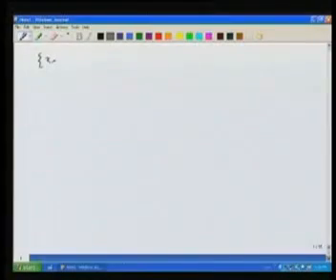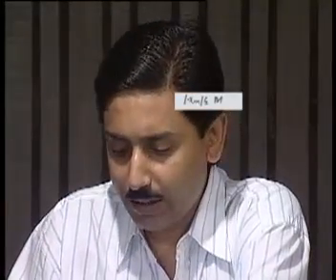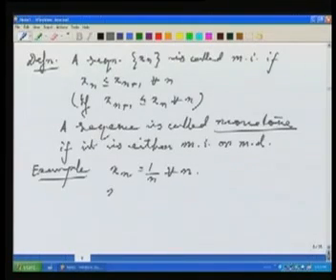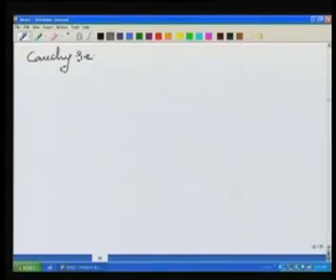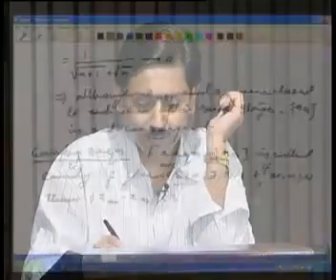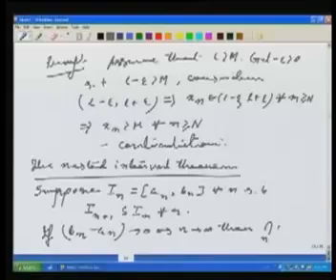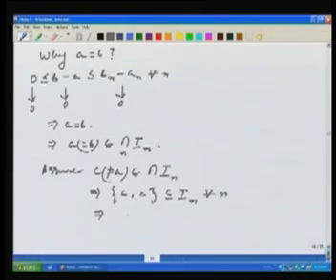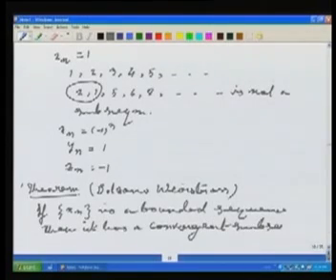Lecture 3 - Sequences II